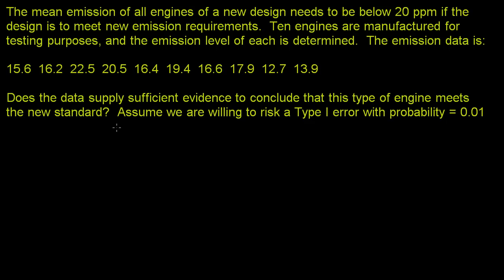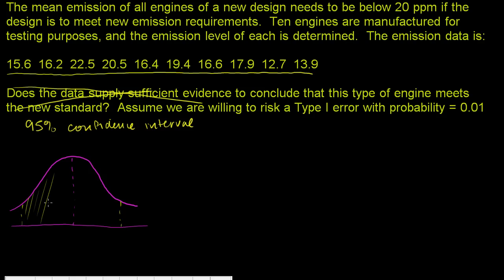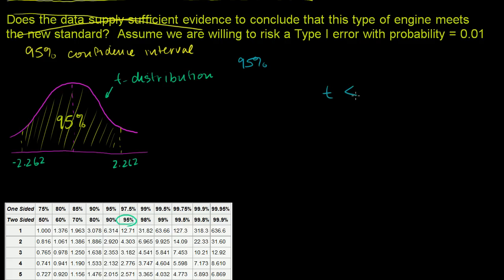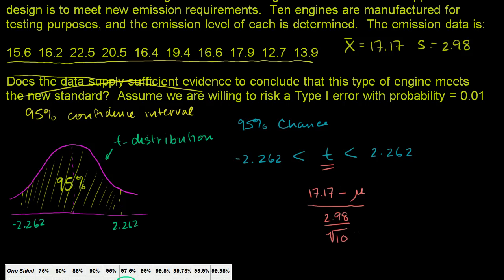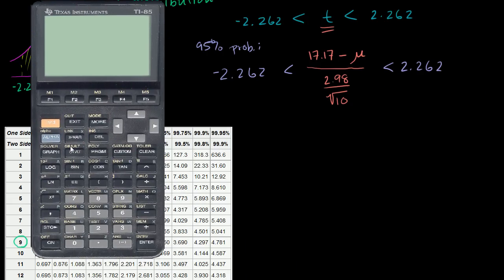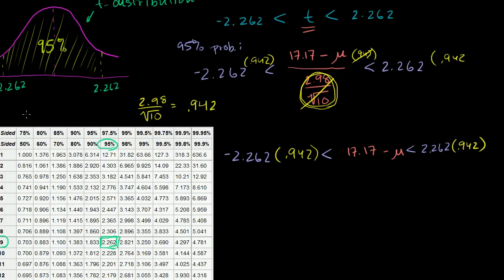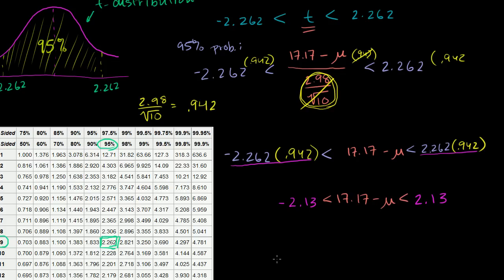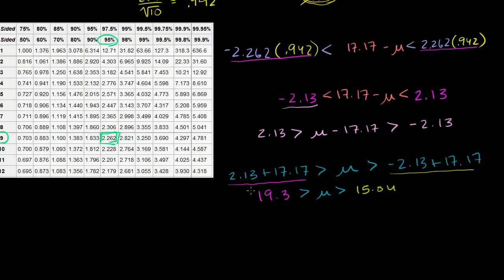T-statistic confidence interval | Inferential statistics | Probability and Statistics | Khan Academy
Courses on Khan Academy are always 100% free. Start practicing—and saving your progress—now

T-Statistic Confidence Interval (for small sample sizes)